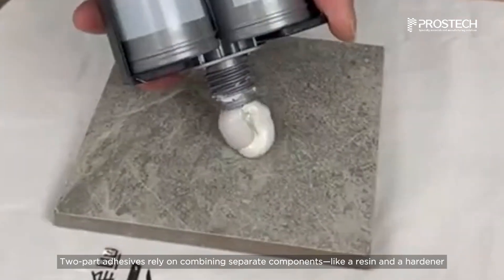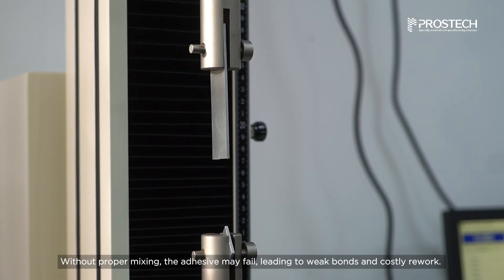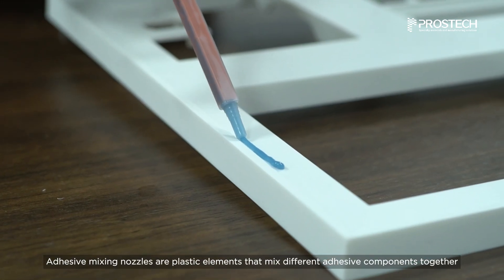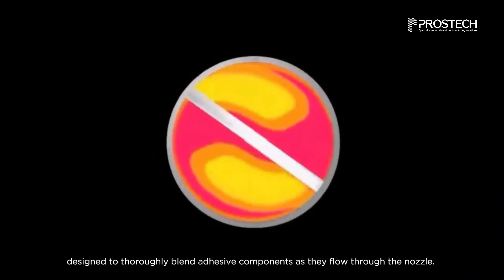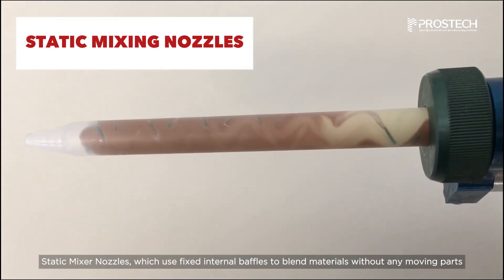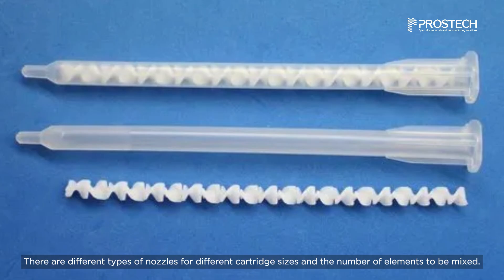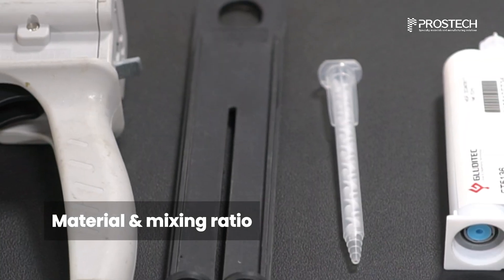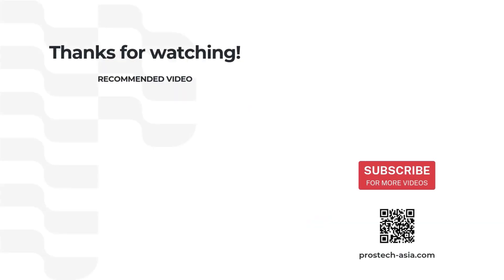Dispensing Two-component adhesives with Mixing Nozzles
Discover how to effectively dispense two-component adhesives using mixing nozzles!